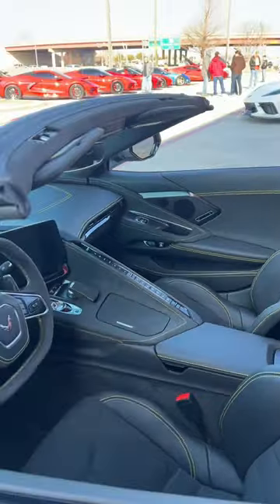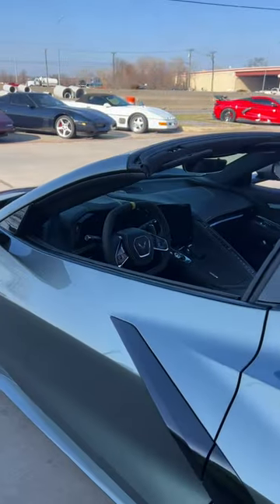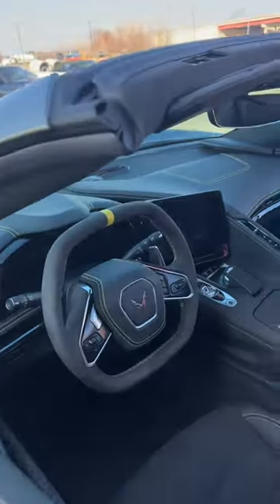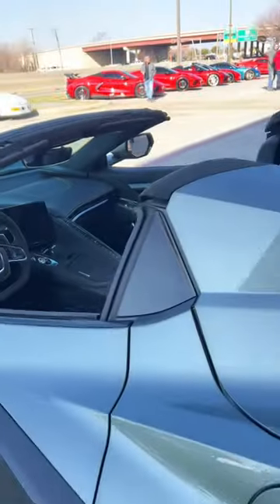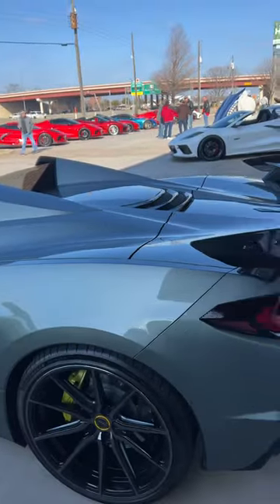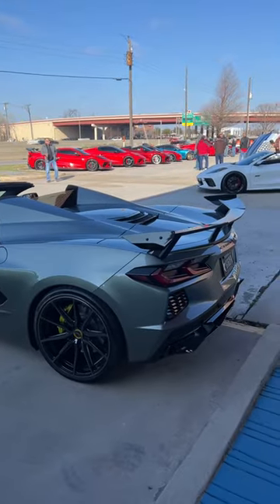Hypersonic Gray At it’s Best!